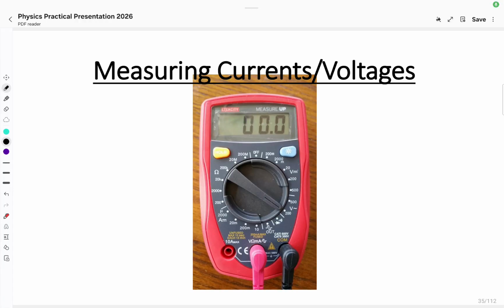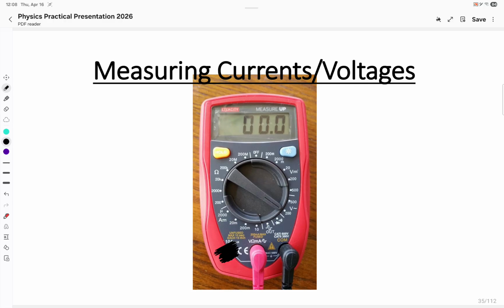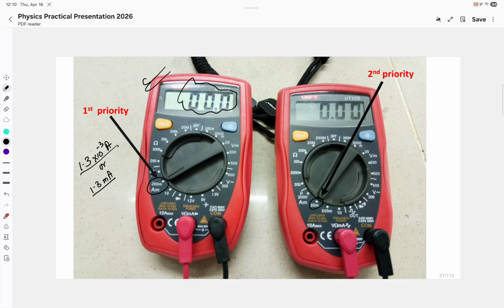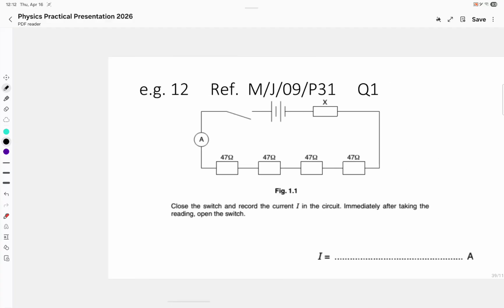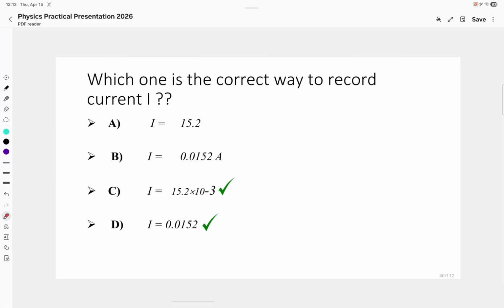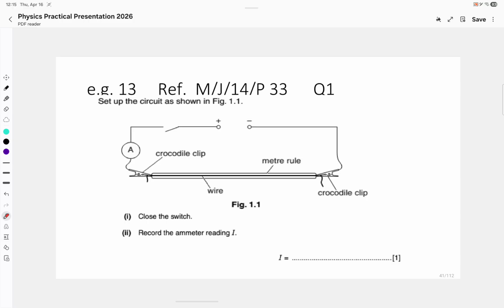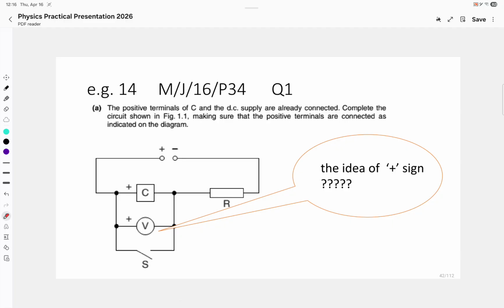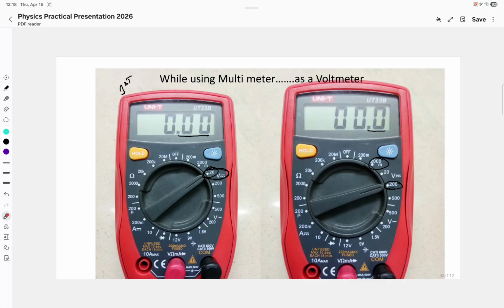Part5 measure electric-current/voltage#9702#APS#P3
It's about how to measure current and voltage in an electric circuit